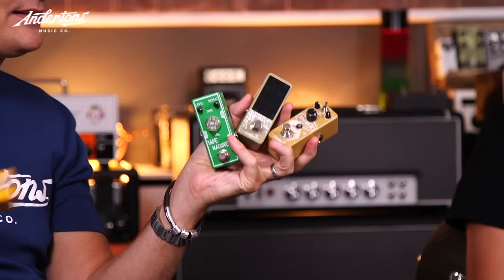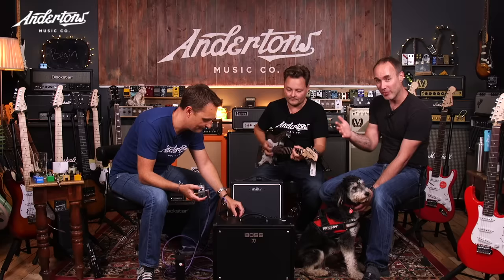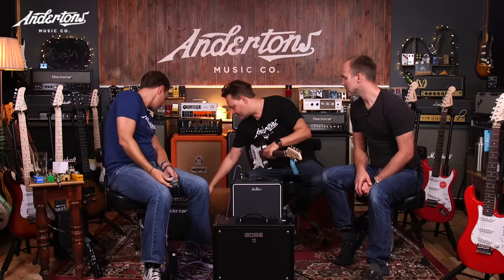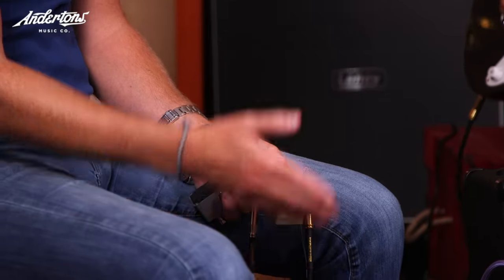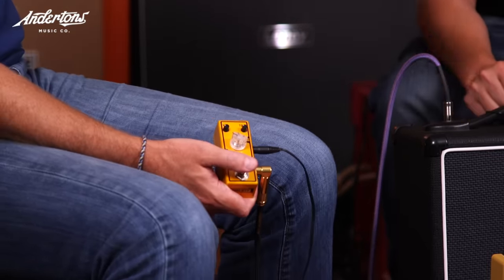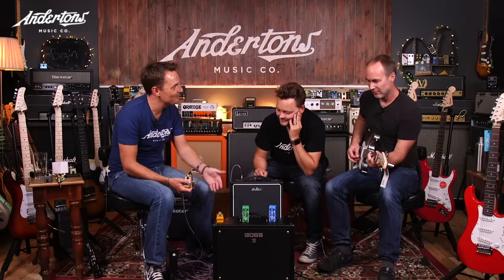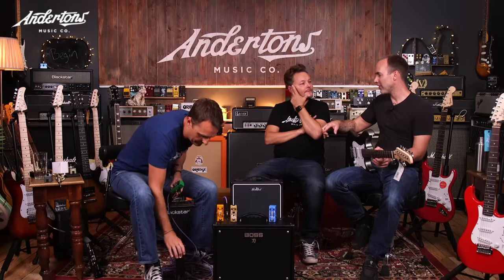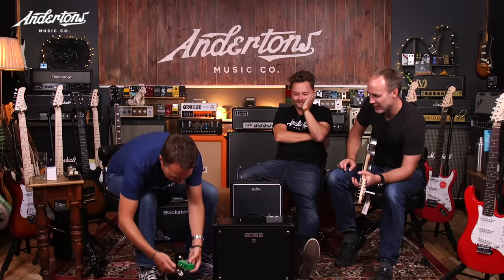Everything You Need To Know About Buying Your First Guitar Pedal!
Guitar pedals are a great way to create interesting effects and spice up your playing! We take a look at the best stompboxes for beginners with the amazing JustinGuitar.

JustinGuitar plays the cheapest guitar we sell - does he like it?